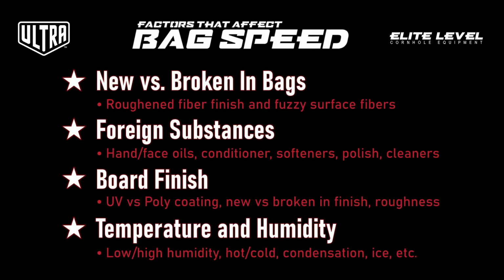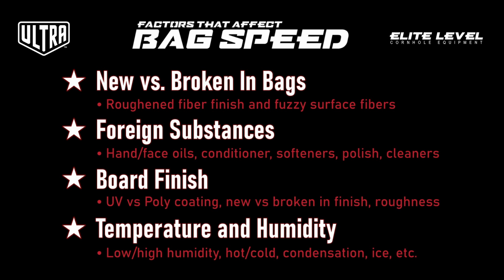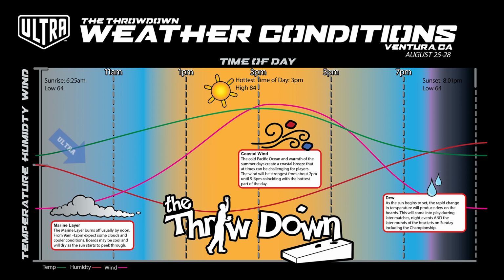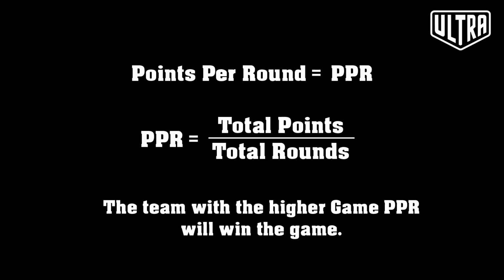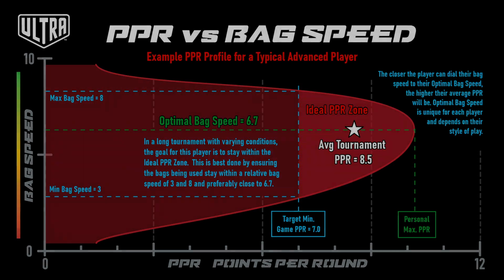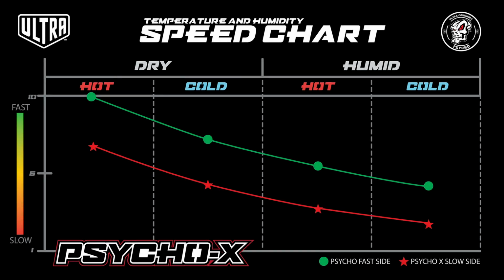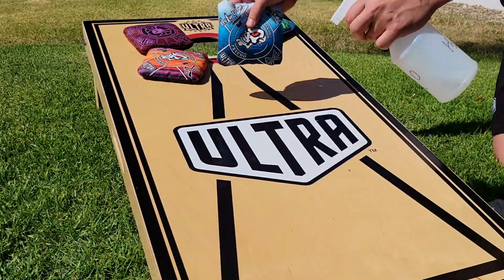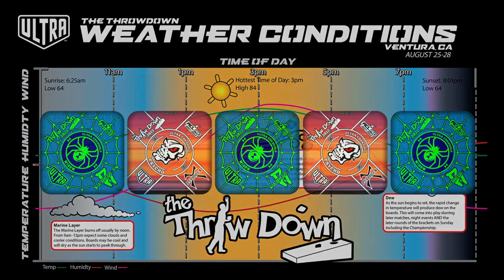Cornhole Bag Speed and the Conditions that Affect It ...And Our Bag Selection for The Throw Down!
Cornhole Bag Speed and the Conditions that Affect It is about understanding bag speed and using the knowledge to boost your PPR.

There are numerous factors that affect bag speed on a cornhole board.  The first one to mention is New verse broken in bags. A new set of bags will be shiny and stiff. The finish on the fibers are smooth and slippery.  Conversely broken in bags will have rough fiber finishes and are more flexible which increases surface contact. Broken in bags will also have fuzzy surface fibers that will act to increase the friction as a bag slides across the surface. Next we have foreign substances which are things that are added to the bag or board surface.  This includes hand and face oils, dirt and grime, conditioners and fabric softeners and other things that affect the bag slide. The board finish plays a big part and how the bag slide across it. For instance boards that are UV coated will tend to play faster than those that are poly coated. Newly coated poly boards will play slower at first than aged broken in boards.  Failing coatings that have cracks or excessive roughness will affect bag slide as well. Finally on our list we have temperature and humidity which will be a focal point for the remainder of this video. These environmental conditions can be most tricky as they can change from hour to hour. For instance if you're playing indoors and the air conditioning comes on, this will cool the air and reduce the humidity. Or if you're playing outside and and the sun goes down, the quick change in temperature can result in condensation forming on the board surface.  This just happens to be the case for the world's largest cornhole tournament called the throwdown.

...And Our Bag Selection for The Throw Down!
​The Throw Down. A massive, multi day, summer cornhole tournament played in the beautiful beach town of Ventura California.  The brainchild of John Karayan, it is a 3 day festival designed and tailored to those who love the sport of cornhole. 1024 teams battling for $300k in cash payouts.  The primary sponsor is John's own seafood restaurant, Spencer Makenzie’s, which has the best fish tacos in the world.  Many attend this event just for the special sauces and live music.  But thousands come to compete in the two day featured doubles event.  This year like last year, the event is held a few hundred feet from Ventura beach.  The weather is very much dictated by the cool Pacific Ocean making it somewhat predictable yet challenging for all day cornhole tournaments.

Like most all-day, outside, cornhole events, you can expect weather variations that will affect how the bags fly through the air and how they slide up the board.  In the morning, there is a calm, cool, misty marine layer. Expect the boards to play slow when you arrive at 10am to warm up.  But fear not, by around noon time, the sun will have burned off that mist and dried off the boards.  Unfortunately, this is about when the wind gusts start to pick up. Around 3pm, the boards are the hottest, driest and the wind is at it's strongest.  Throwing into the gusty wind is what seperates the mentally weak from the strong.  It will take your 10 PPR and splice it in half.  But yet some are able to figure it out as they forcefully spin their bag through the turbulent air and onto the board.  In the late afternoon, things start to return to normal. The temp cools a bit and the winds die down.  If on Saturday you are playing in crew cup or  Sunday you have made it this far into the evening, you are not out of the weeds yet.  As the sun starts to set, moisture begins to condense on the boards making them sticky again.  These 5 distinct playing conditions make up The Thrown Down daily weather cycle that readily mocks your cornhole abilities. So what can you the player do to prepare?